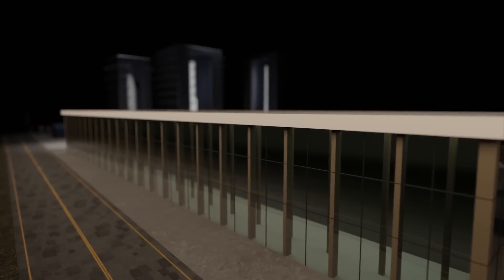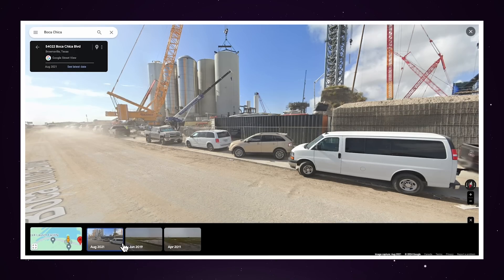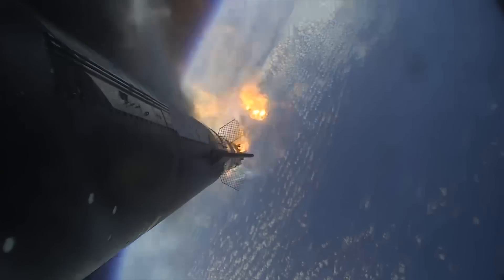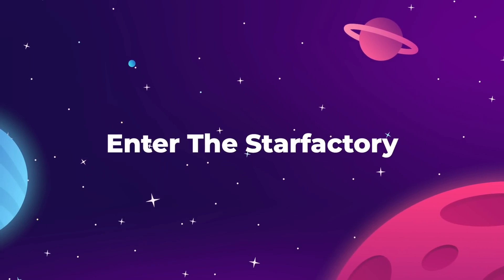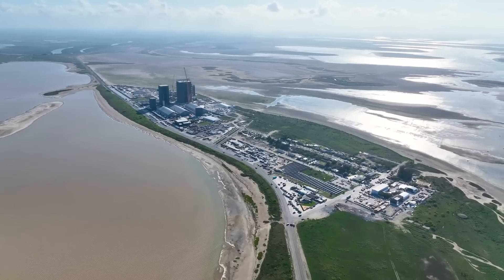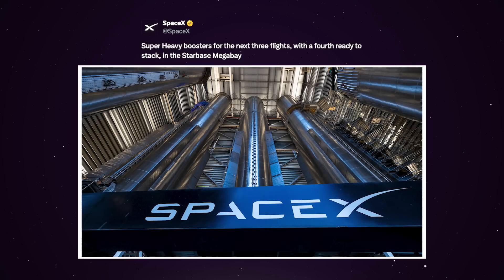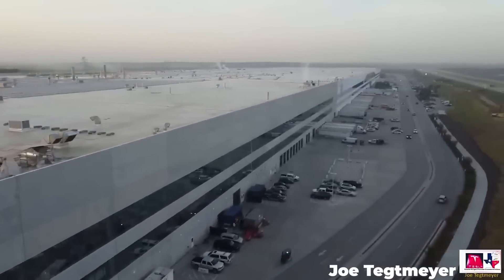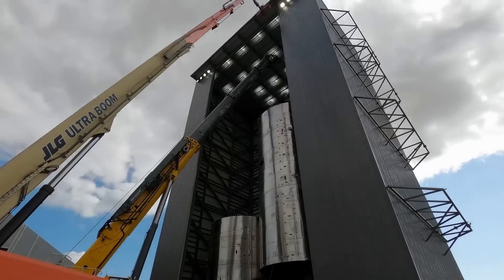The Real Reason SpaceX Is Building A Starfactory!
Invest in the future of Space with Linqto. Click the link below and take advantage of this limited time promotion today!

Last Video: SpaceX & NASA Reveal Major New Starship Expansion Update!